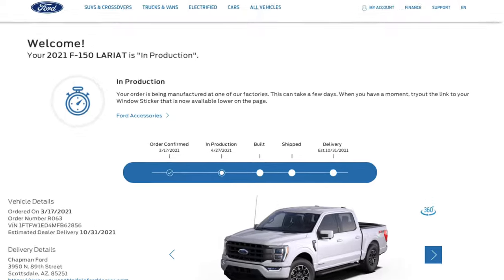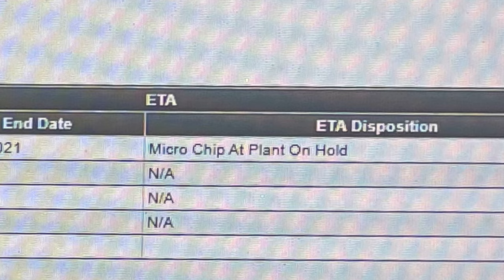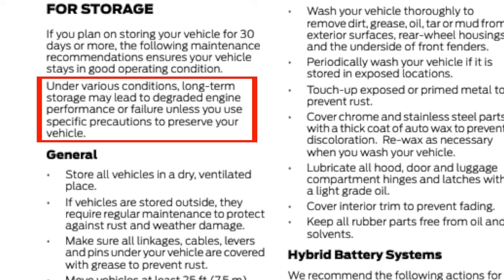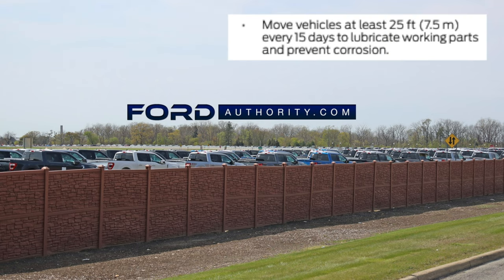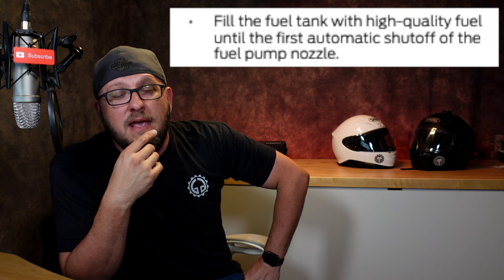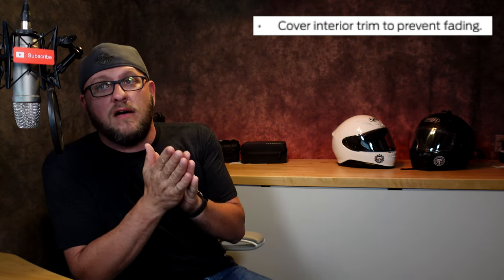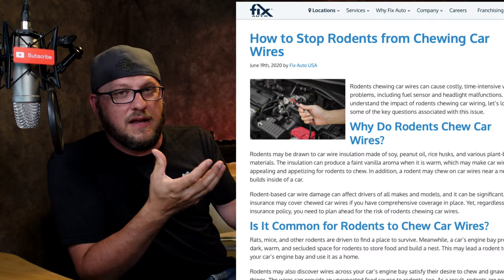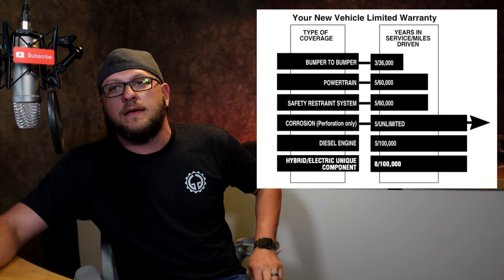Is Ford maintaining stored 2021 F-150's? Future warranty issues?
As I await my 2021 Ford F-150 order, I have started to question if Ford has been maintaining trucks in a manor that will potential end up creating warranty issues down the road. My main concern is Ford alluding to improper maintenance or storage causing engine failure.

Approximately 12 hours after posting this video, the following headlines appeared:

"Ford to Idle or Curb Output at More Plants Because of Chip Shortage" - WSJ

"Ford confirms further downtime at North America plants due to chip shortage" - The Detroit News

"Chip shortage causes Ford to slash vehicle production at several plants in July" - CNBC

"Ford cuts production at 8 factories amid semiconductor chip shortage, alerts UAW" - Detroit Free Press

Hopefully Ford will start focussing on stored F-150's and stop pumping out product from the line until old orders are filled. This has been an absolute nightmare.

My F-150 order info as of 6/29/21:
Ordered 3/17
Produced 4/27
No info since
ETA 10/31

F-150 Lariat 502a
POWERBOOST
TOW TECHNOLOGY PACKAGE
INTEGRATED TRAILER BRAKE CONT
FORD CO-PILOT360 ACTV2.0 PREP
POWER ONBOARD - 7.2KW
INTERIOR WORK SURFACE
FX4 OFF-ROAD PACKAGE
B&O UNLEASHED SOUND SYS 18SPKR
PARTITIONED LOCKABLE STORAGE
POWER TAILGATE
SPORT APPEARANCE PKG